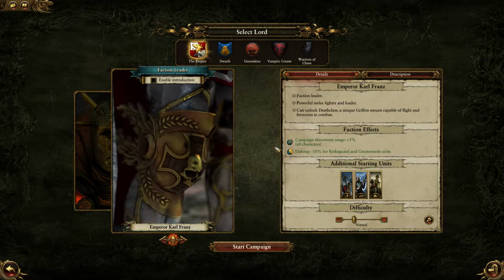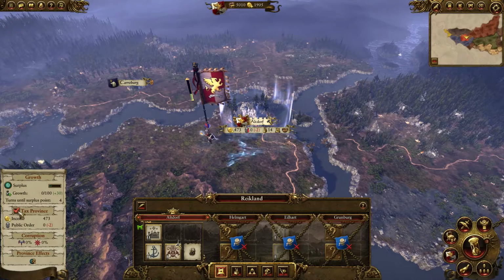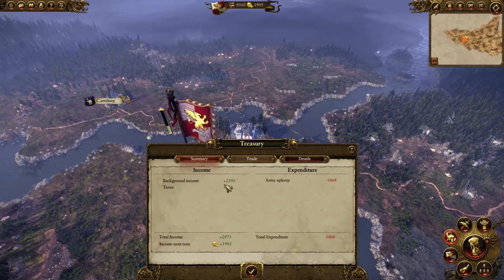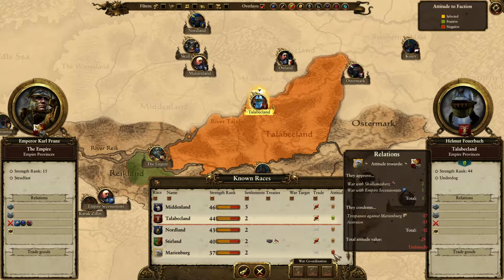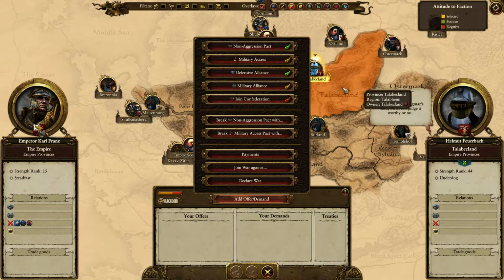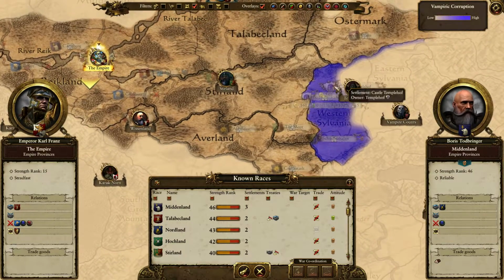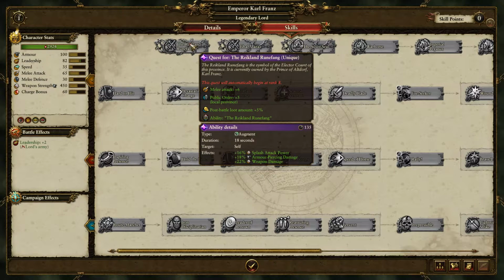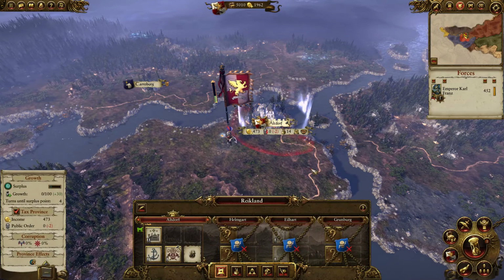Warhammer Total War: Tutorial - Basics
This video is a quick overview of the campaign map mechanics and UI.

A few friends have been asking for my advise on how to play the game so I wanted to make a video going over the basics.

This is first turn view of what I look for when I start a Grand Campaign map and some of the tool I find useful when managing my faction.